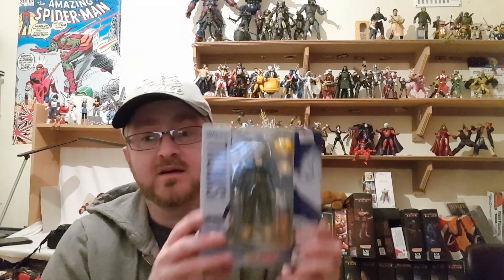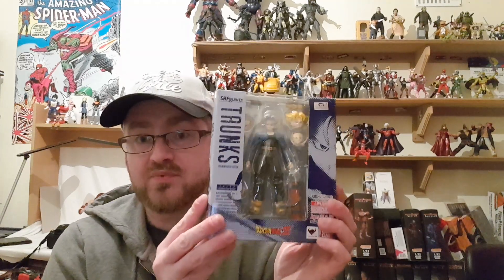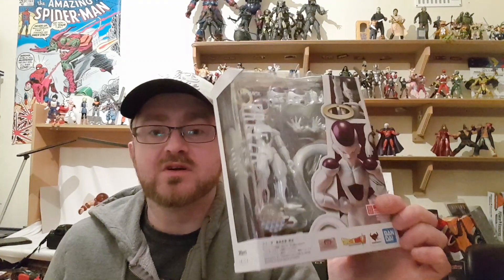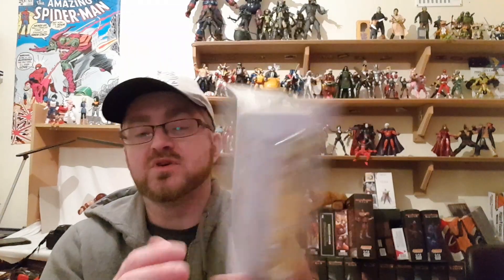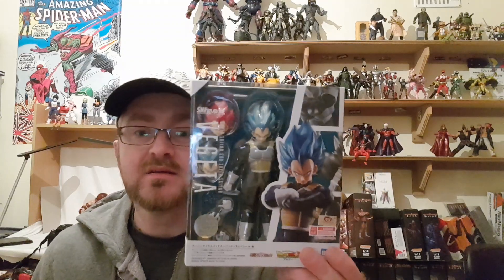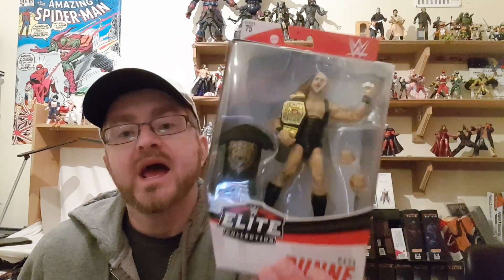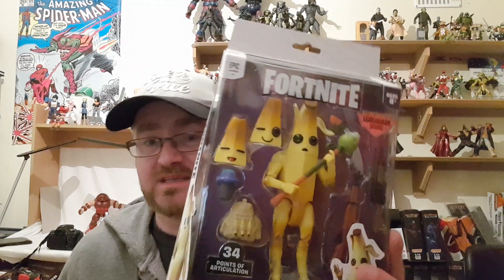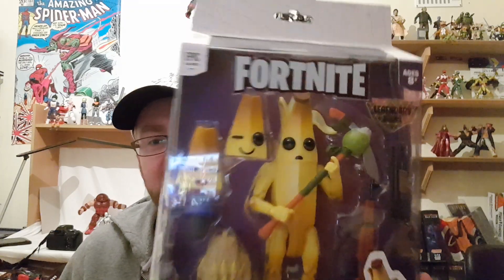Action Figure Haul Fortnite, SH Figuarts, WWE